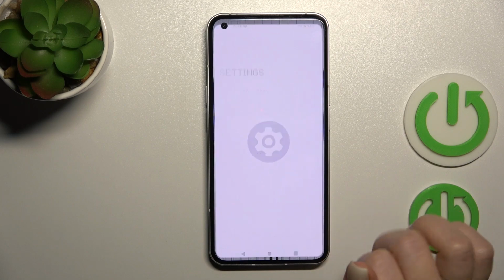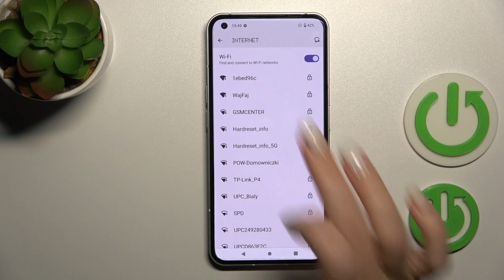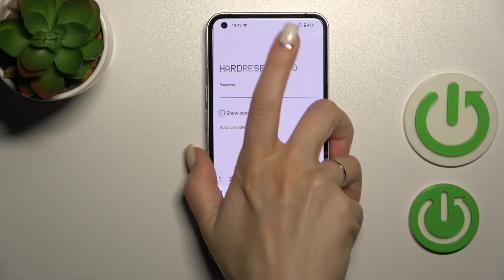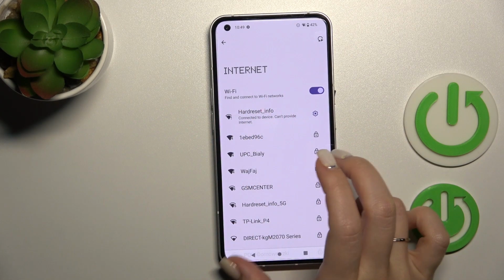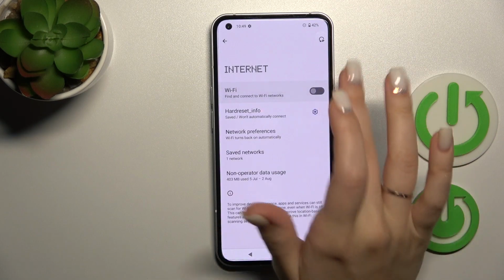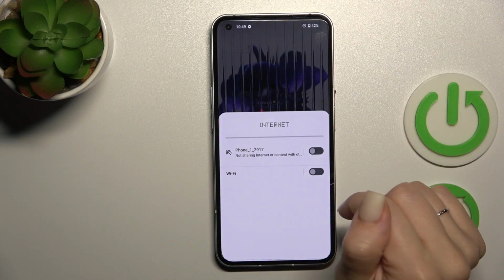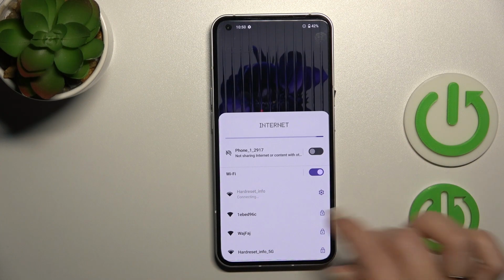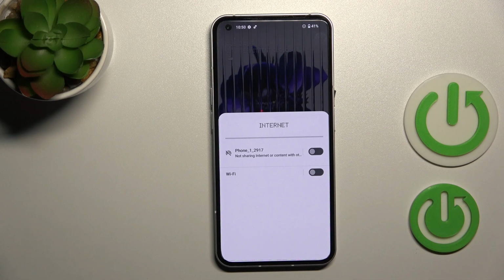How to Connect to WiFi on NOTHING Phone (1)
Learn more about the NOTHING Phone (1):
In this video tutorial, we are going to entirely cover the topic of WiFi connection on the NOTHING Phone (1) smartphone and how it can be established and set up. Thereby, we humbly invite you to watch this video and learn how to connect the NOTHING Phone (1) mobile device to the WiFi. Please enjoy!

How to enable the WiFi on NOTHING Phone (1)? How to establish the WiFi connection on NOTHING Phone (1)? How to turn on the WiFi connection on NOTHING Phone (1)? How to use the Wi Fi on NOTHING Phone (1)?